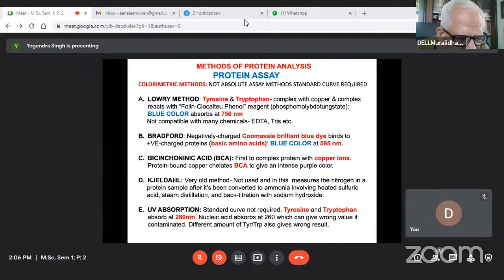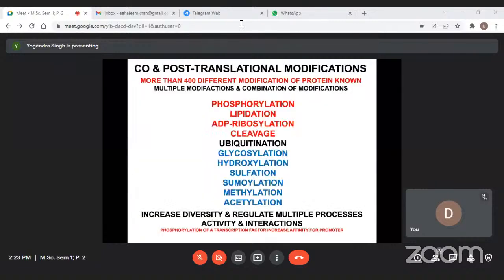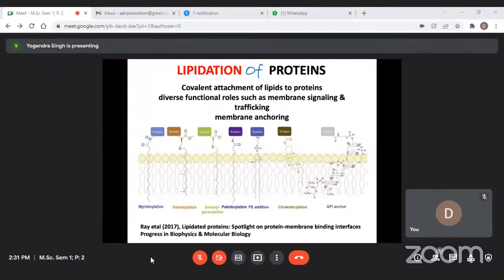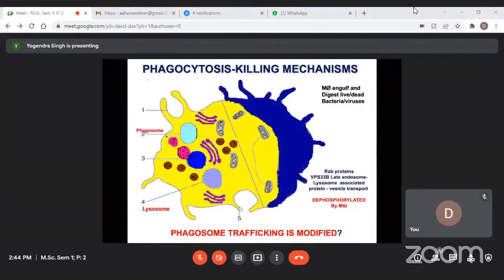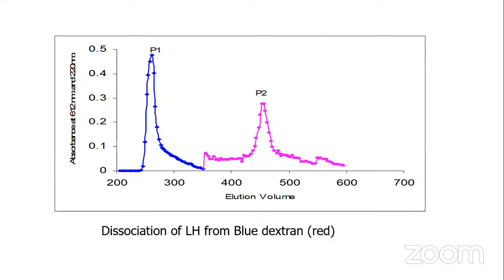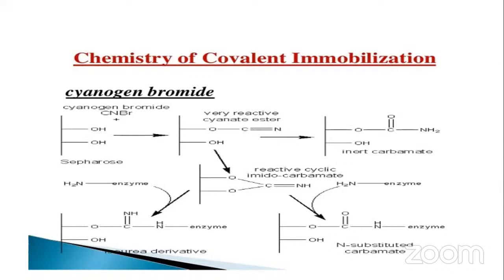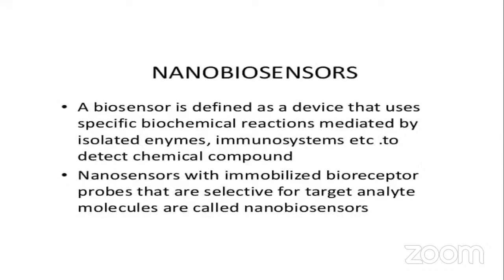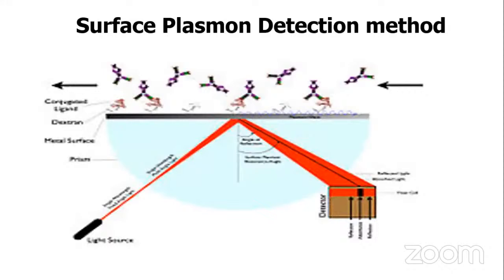Dr Ahmed Abdul Haleem Khan's Personal Meeting Room